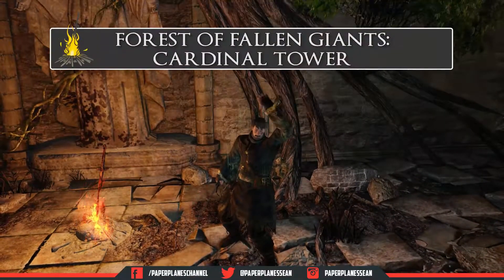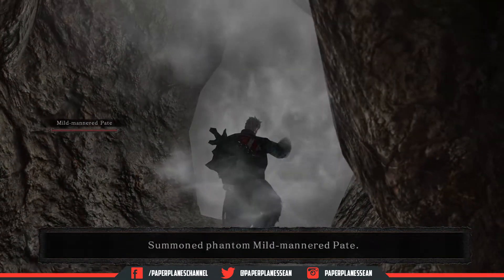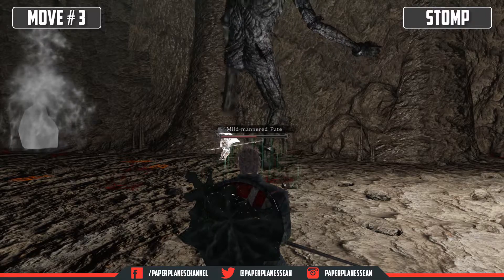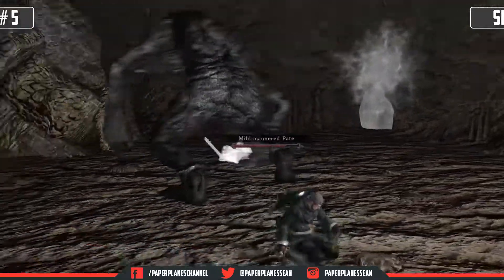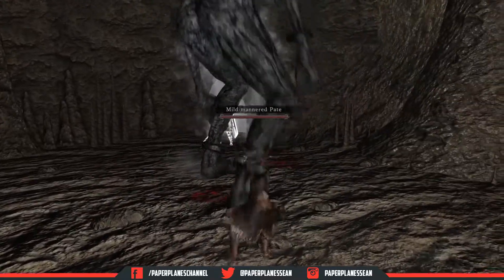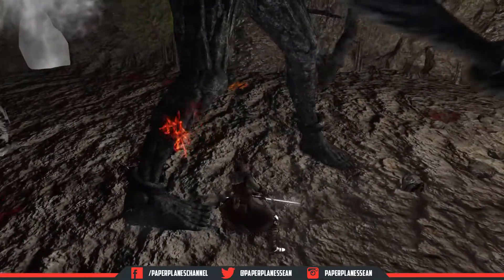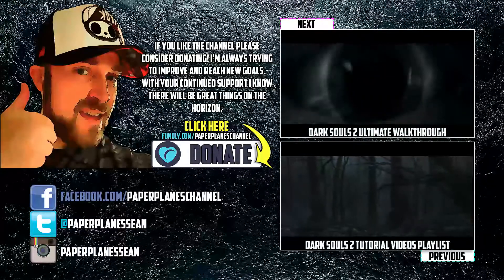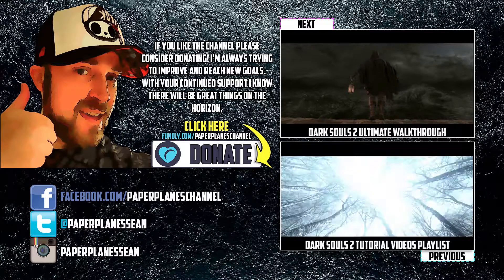Dark Souls 2: Enemy Spotlight - The Last Giant [Boss] (In Depth Enemy Guide)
Available on PC / PS3 / Xbox 360
(Metacritic score of 91)

Developed by from software, Dark Souls II is the highly anticipated sequel to the punishing 2011 breakout hit Dark Souls (9.5/10 GameSpot, 9.0/10 IGN).

The unique old-school action rpg experience captivated imaginations of gamers worldwide with incredible challenge and intense emotional reward.

Dark Souls II brings the franchise’s renowned difficulty & gripping gameplay innovations to both single and multiplayer experiences.

Prepare to die... Again: Dare yourself to engage against intense gameplay in a vast world powered by an all new engine that leaps graphics, sound & fx forward like never before

A labyrinth of monsters & bosses: Immerse yourself into mind-bending environments filled with new twisted monsters and deadly bosses that could only come from the imagination of from software

Sensory assault: A wide range of threats will prey on human senses & phobias - auditory hallucinations, vertigo, acrophobia, etc.

Deeper and darker: More intricate customization options provide weapons and armor tailoring to player style

Evolved multiplayer: Updated multiplayer system enables improved online interaction to bring forward cooperative & competitive play

Go beyond death: Dark Souls II features fluid motion-capture animations, upgraded combat system, a vastly expanded suite of characters, deeper customization options, new weapons, armor abilities, and balanced player progression system